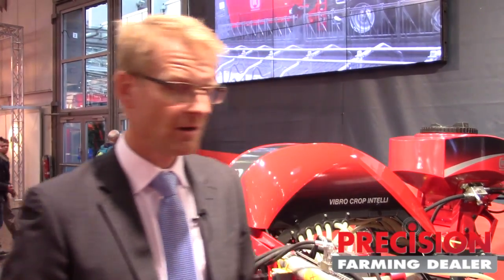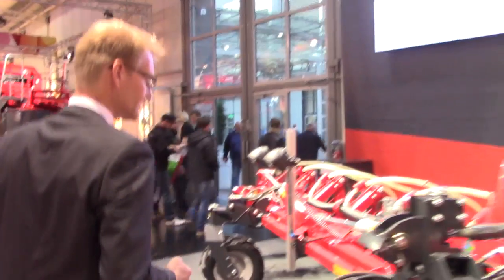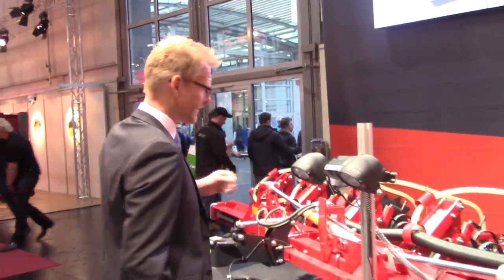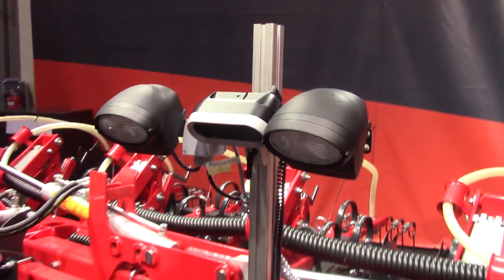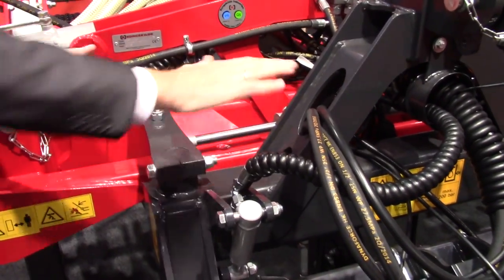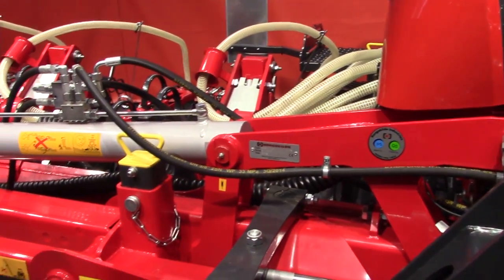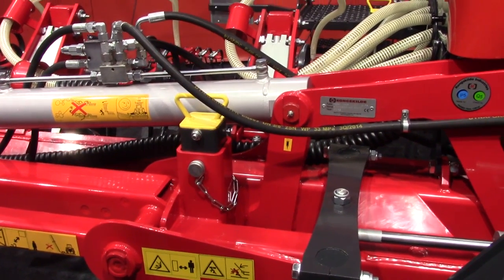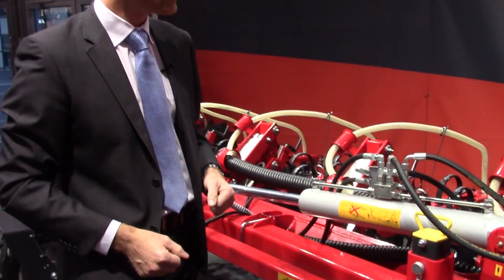Kongskilde Unveils Vibro Crop Intelli to North American Market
Søren Thomas with Kongskilde unveils the Vibro Crop Intelli to the North American market. The Vibro Crop Intelli is a mechanical row-crop cleaner. It can be equipped with section control, making it possible to cultivate the entire field. Section control is carried out via a GPS terminal in the tractor. A new hydraulic side-shift frame steers the machine in the rows via a camera on the side wing, and is accurate down to approximately 1 in.